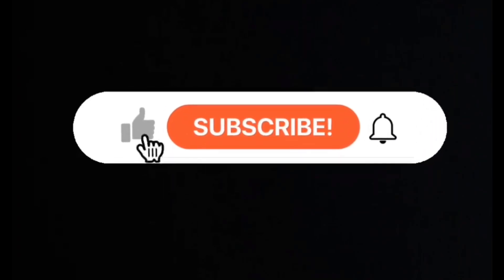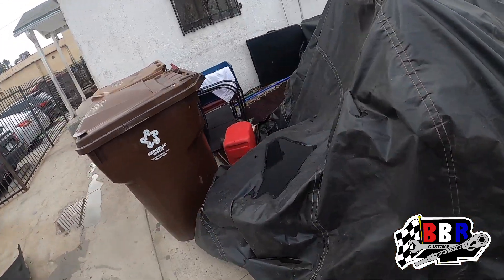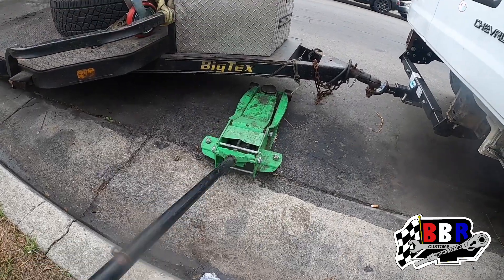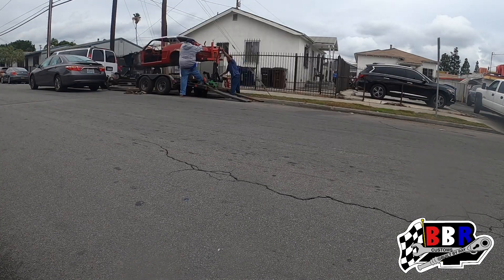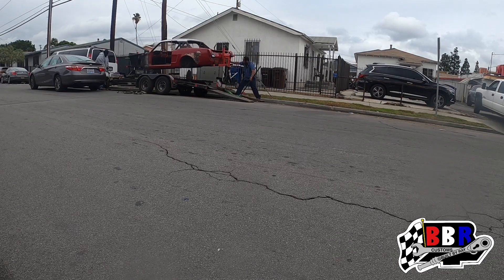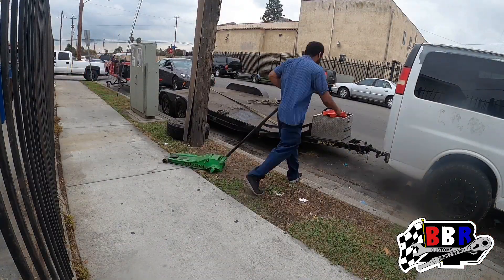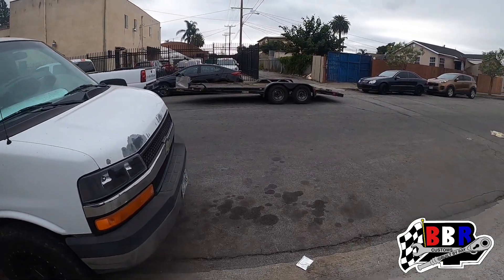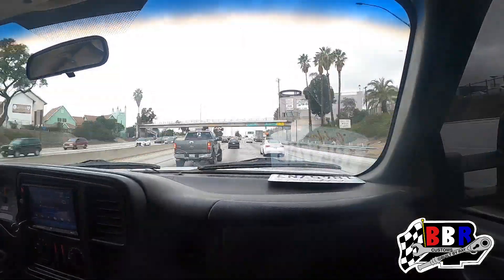BAD IDEA !!! | UNLOADING 1966 MUSTANG PROJECT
In this video you will see the unloading of the mustang from the trailer so that we can go and pick up another car